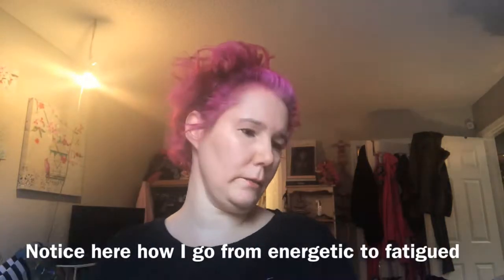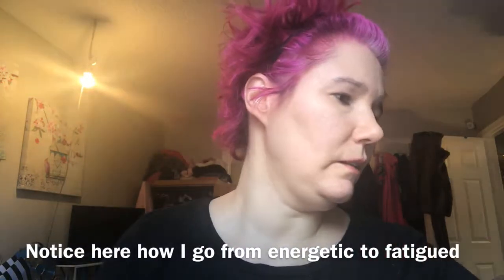Mature Makeup Tutorial, trying ShopMissA, nervous about church